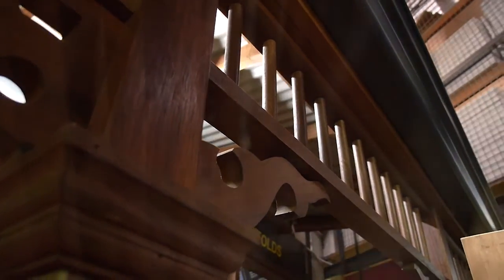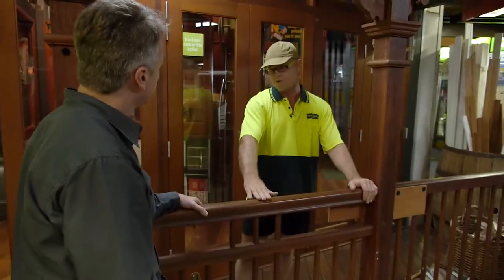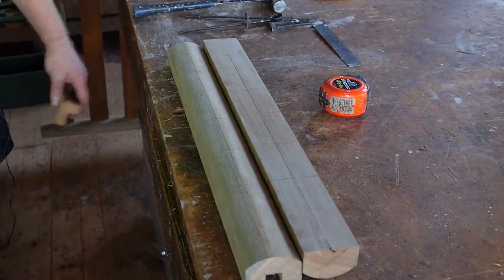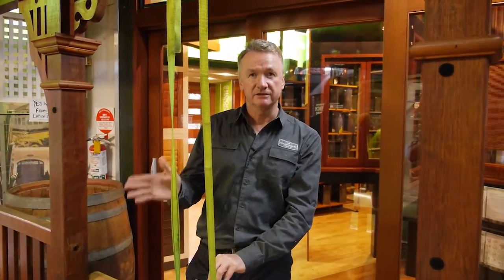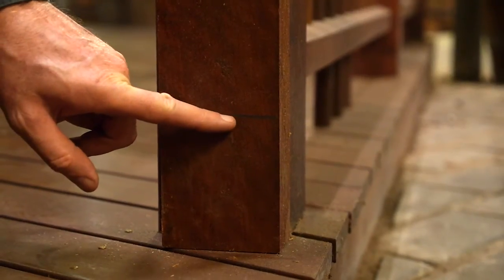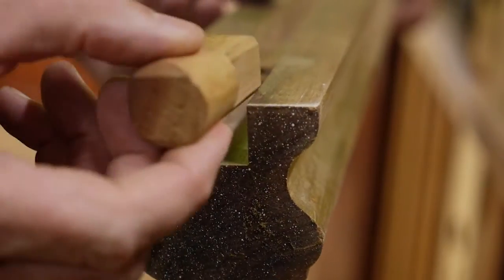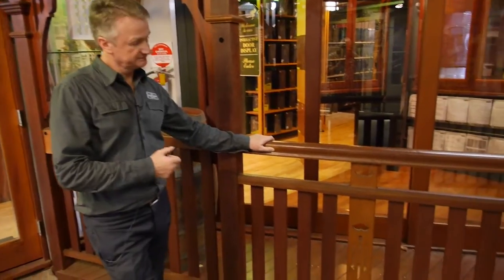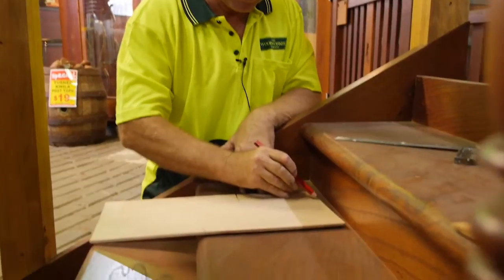how to measure and install balustrade - by The Woodworkers Company